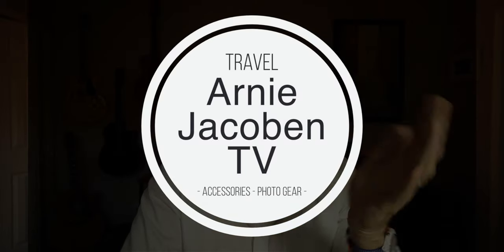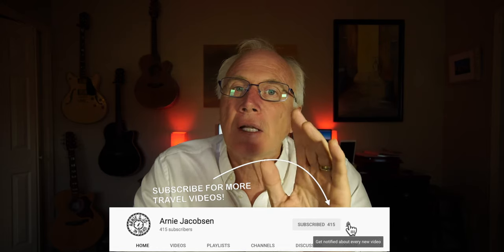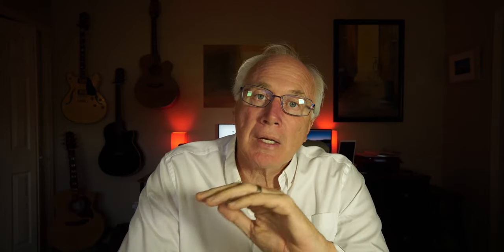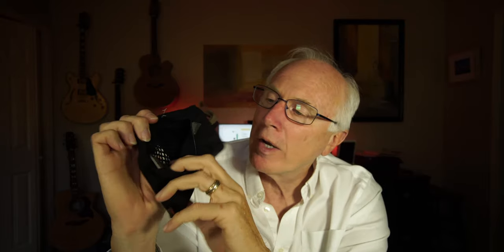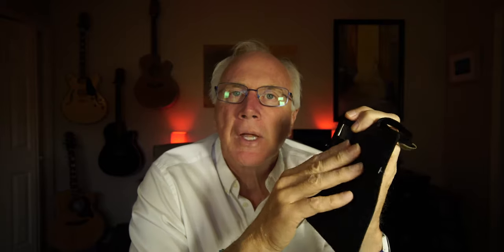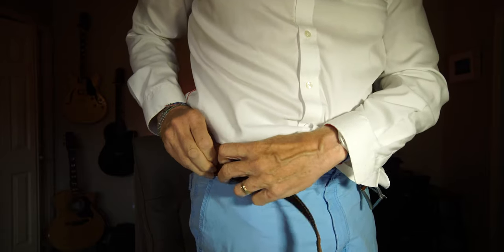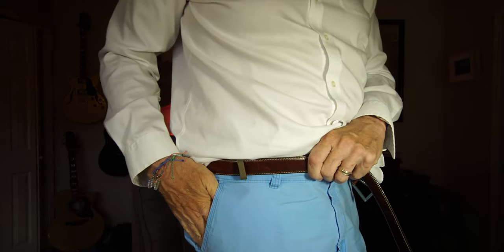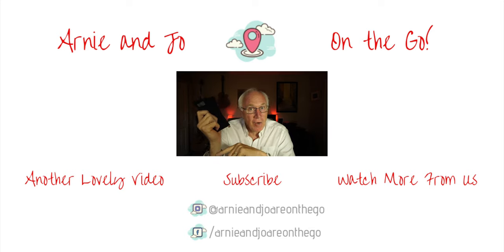Hidden Waist Wallet